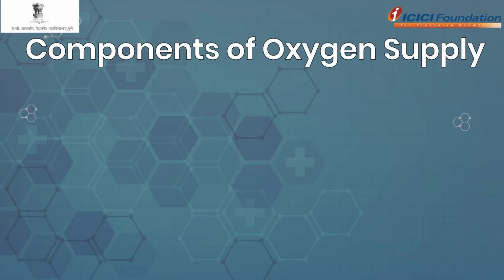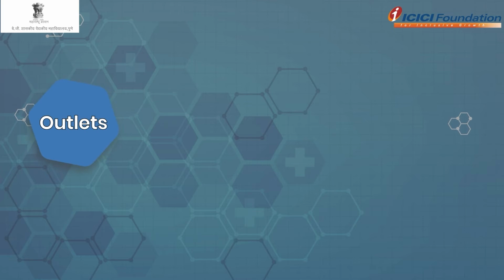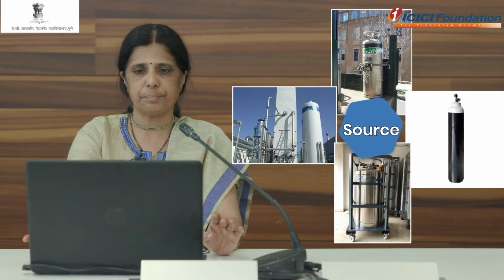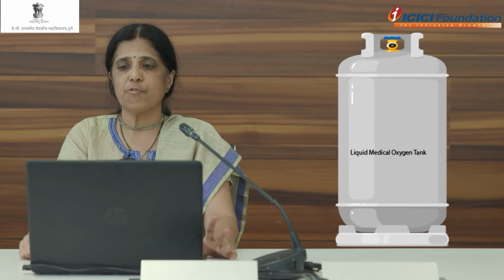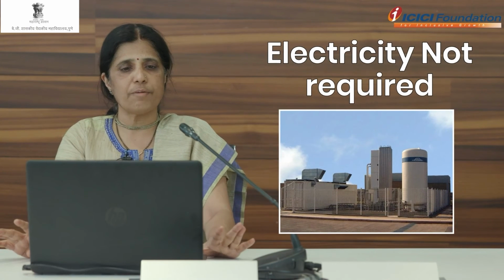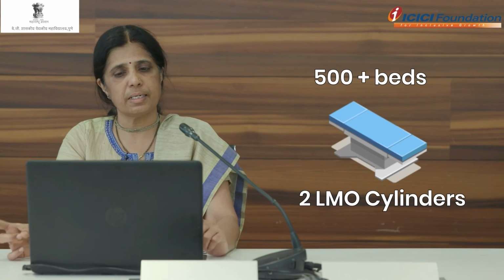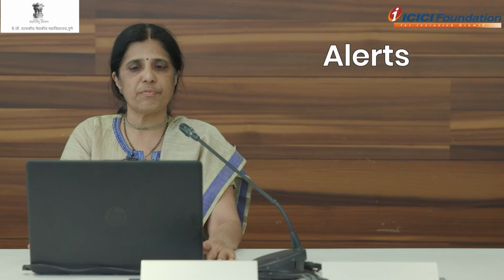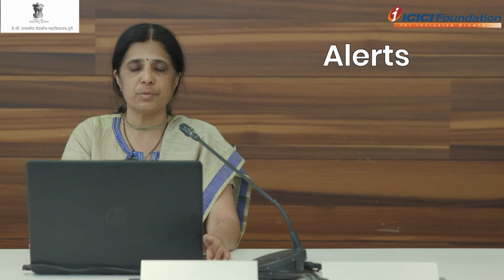Oxygen Supply Management_Part 1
This video talks about principles of oxygen therapy, components of oxygen supply, ditrubution of oxygen and supply lines. It also makes one understand demand vs. supply of oxygen and common principles in oxygen supply mangement.